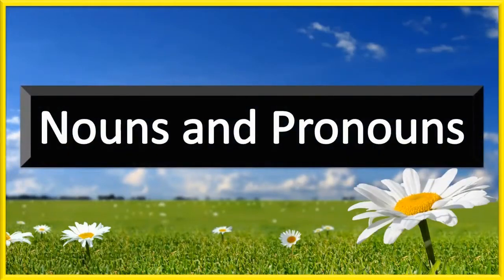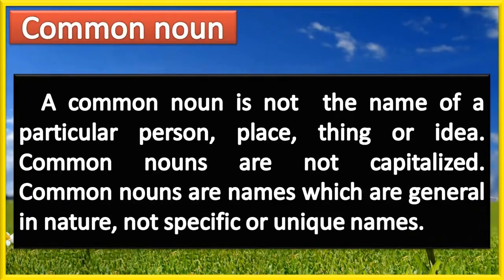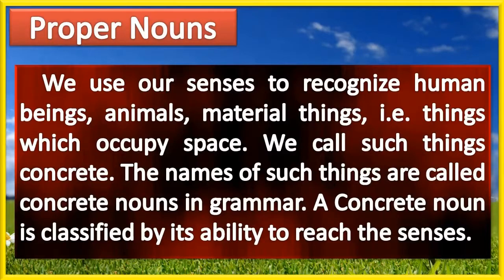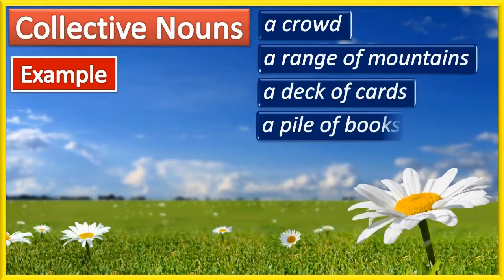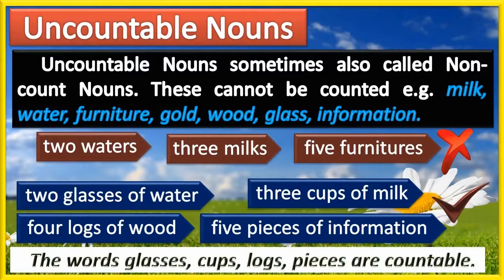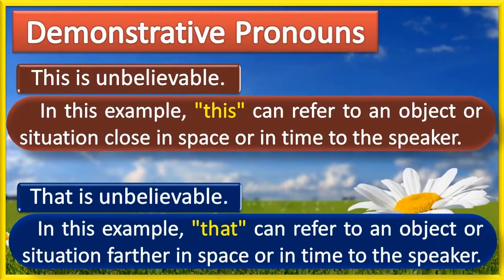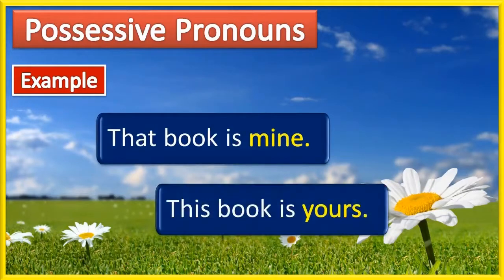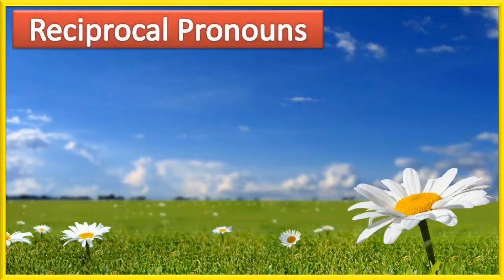Noun and Pronoun by DNS Education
A video explaining the context and content of Nouns. A word used to identify any of a class of people, places, or things called noun, while a pronoun is a word that suitably replaces the noun in a sentence.
noun and pronoun,  definition of noun and pronoun, noun and pronoun, Learn English